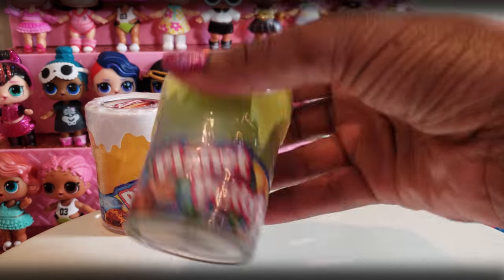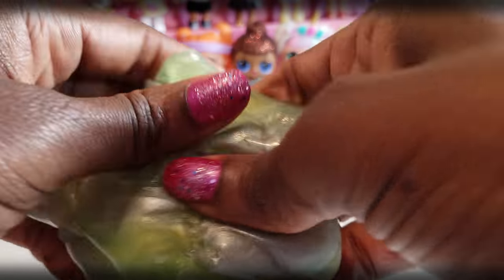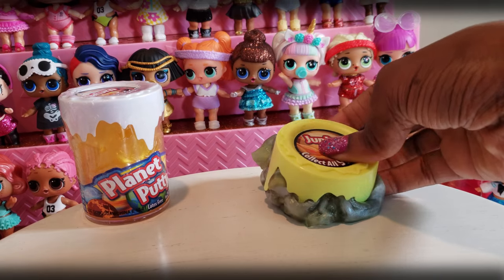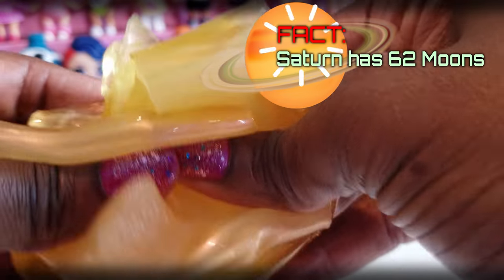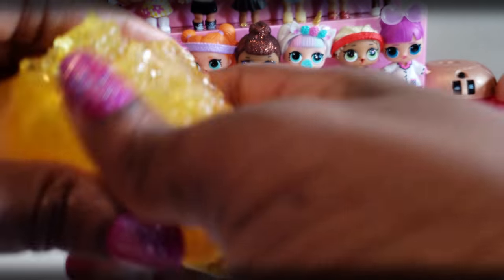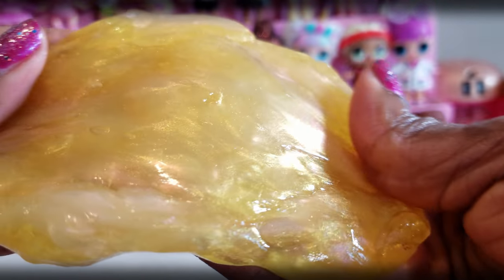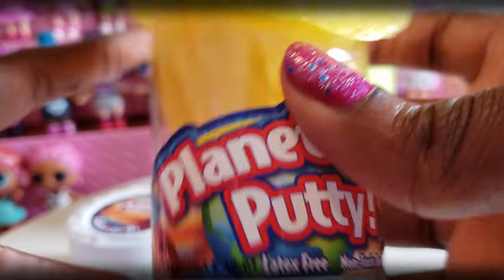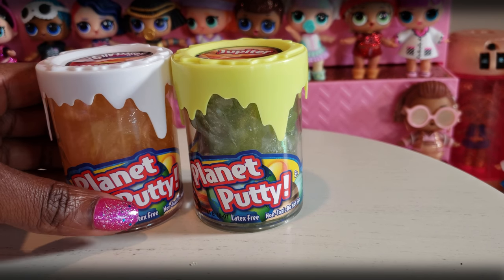Planet Putty Unboxing Saturn and Jupiter | Great for Learning Too!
Do you like slime or putty? In this video we unbox planet putty! What a great way to learn about the 9 different planets while you unbox and play with different types of slime! In this video we unbox Jupiter and Saturn!

TOOLS I USE:
Video: Samsung S8+

Mailing Address:

400 West Peachtree Street NW